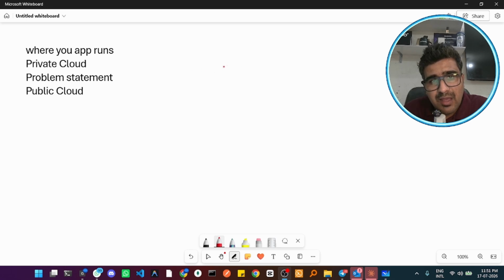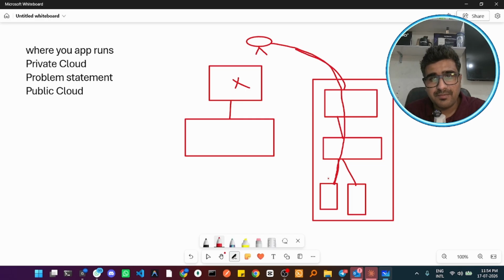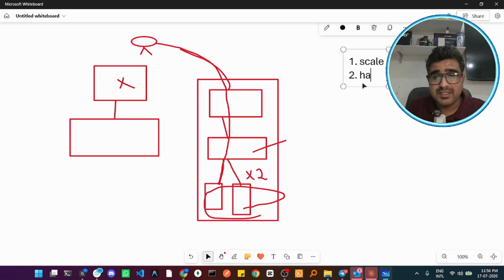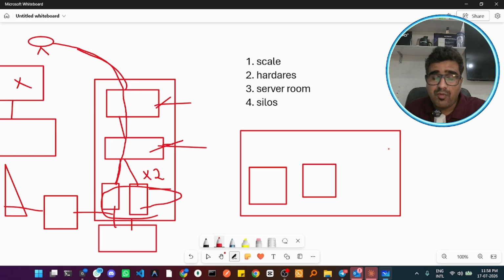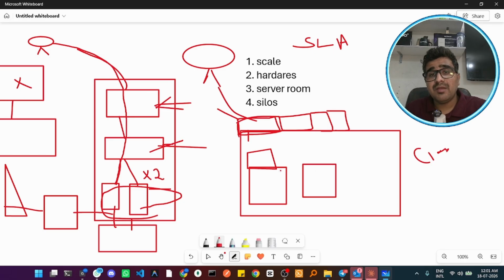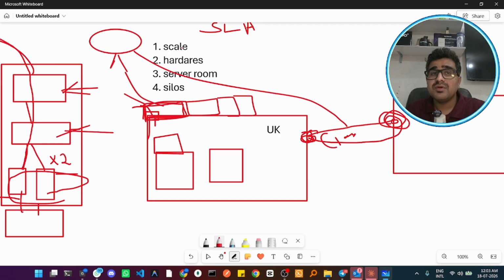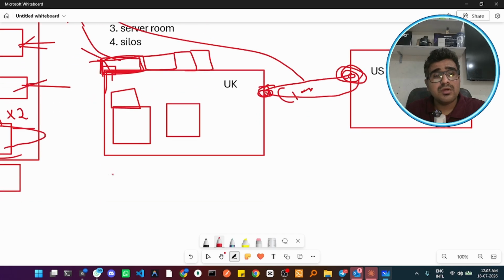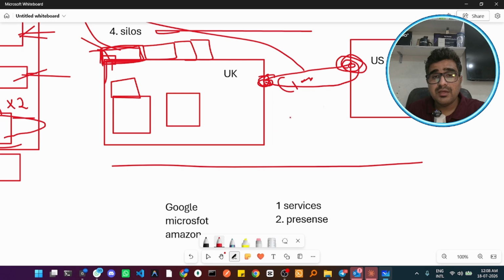(Part 1 )Google Cloud Fundamentals for Beginners: Why Do We Even Need the Cloud? (Part 1)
Welcome to Episode 1 of our Google Cloud series! Before we touch the Google Cloud Console, this video builds the foundation: what a server actually is, why traditional on-premise infrastructure struggles to scale, and how that gap gave rise to cloud computing.

We'll walk through a real-world example (an on-prem setup for a company like BBC.com), break down IaaS vs PaaS vs SaaS, explain multi-tenancy, SLAs, and cross-region replication in plain language, and cover why Google Cloud, Microsoft Azure, and AWS dominate the hyperscaler market.

If you're new to tech, exploring cloud computing, or prepping for a Google Cloud certification, this episode gives you the "why" before we get into the "how" in Episode 2.

⏱️ TIMESTAMPS
0:00 Introduction – Google Cloud Series Kickoff
0:35 Why We Need Servers & Infrastructure
1:59 What a Data Center Actually Is
2:51 Traditional On-Premise Setup (BBC Example)
4:06 The Scalability Problem with On-Premise
5:43 Hardware Management & Team Silos
6:31 What Is Cloud Computing?
8:27 Multi-Tenancy Explained
9:54 SLA & Uptime Guarantees
10:34 Cross-Region Data Replication
11:46 Infrastructure as a Service (IaaS)
13:02 Private Cloud vs Public Cloud
13:57 PaaS, SaaS & Serverless (Cloud Run)
14:45 Why Hyperscalers Can Scale Instantly
15:53 The Big 3: GCP, Azure, AWS
17:24 What's Next in This Series

📌 What's next: In Episode 2, we sign up for a Google account and walk through the Google Cloud Console.